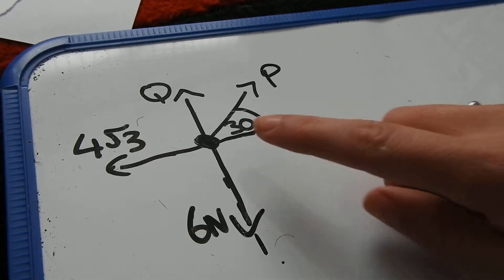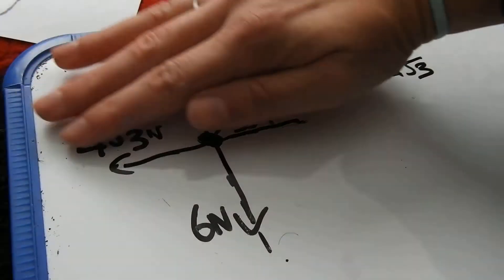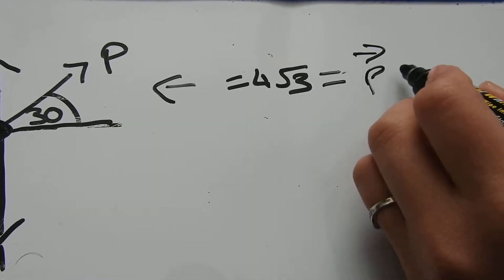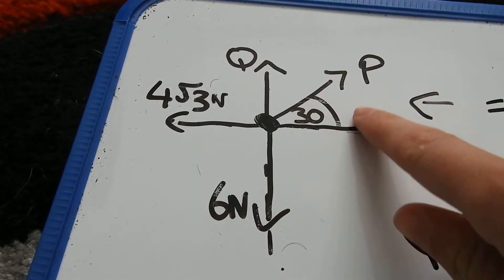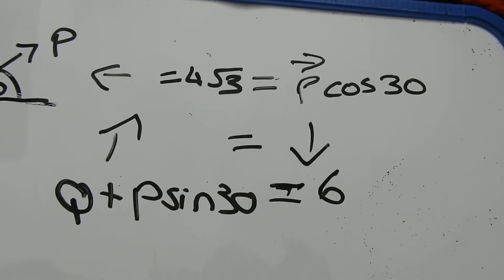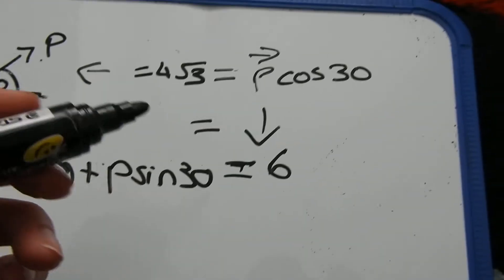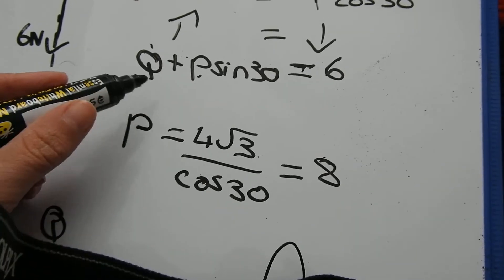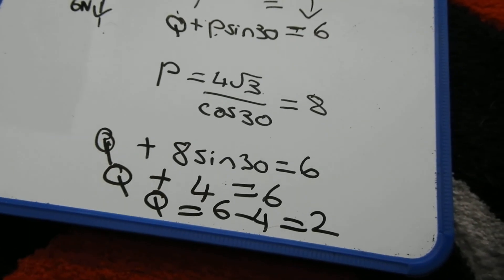Resolving vectors- homework 1